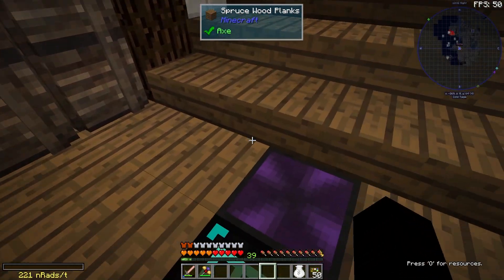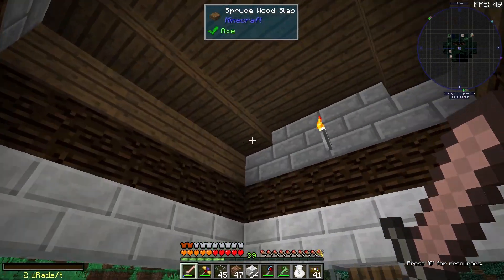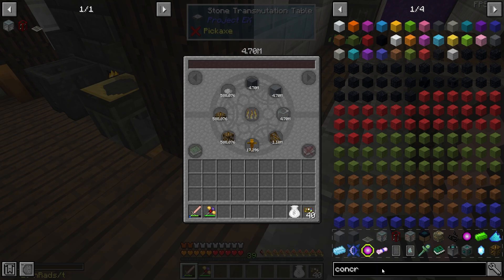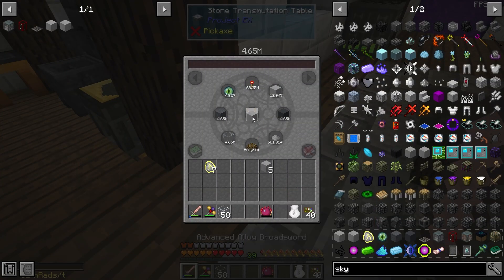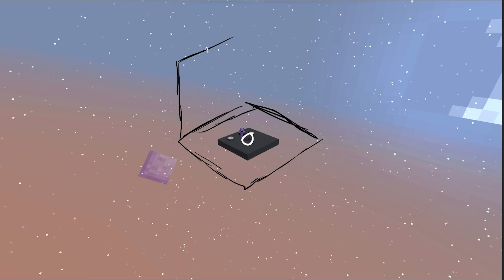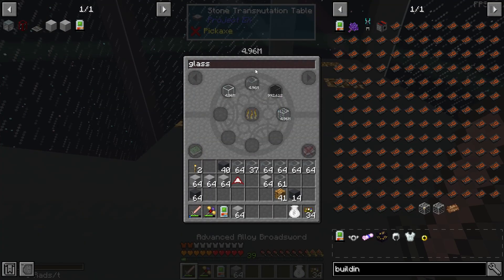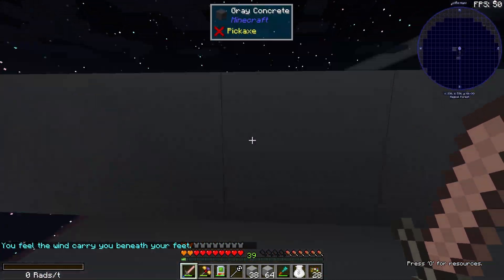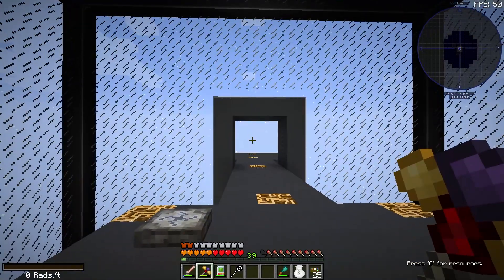Making my base out of the SKY - MeatballCraft Modded Minecraft - Episode 08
We're playing through MeatballCraft - an Expert RPG/Technical pack with over 70 Dimensions!

Starting a new base in our VOID dimension!